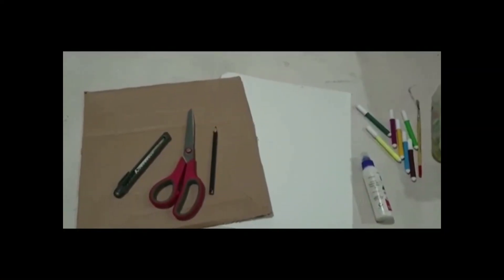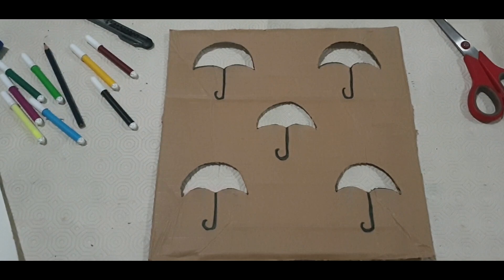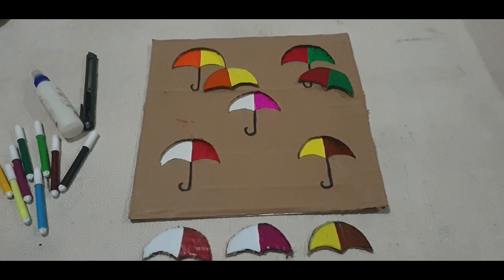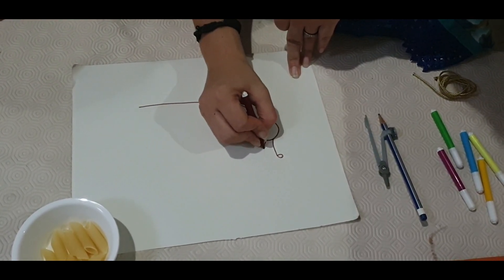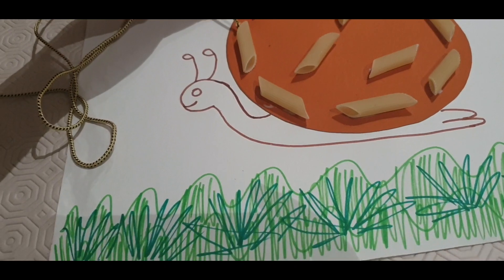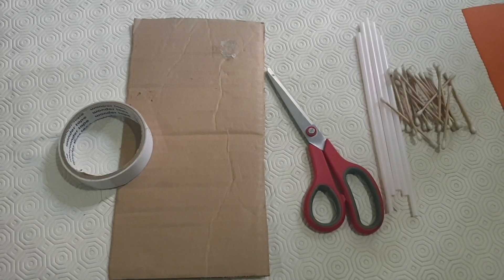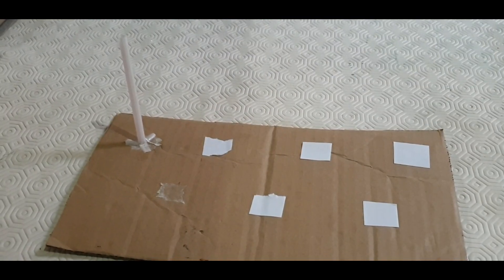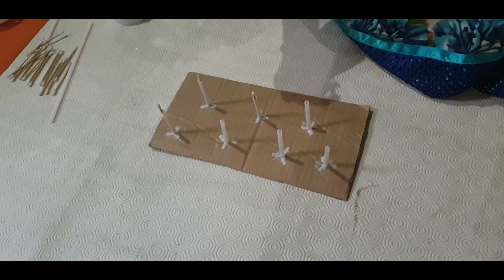ACTIVITY FOR KIDS DEVELOPMENT | FINE MOTOR SKILLS | CREATIVE HACKS| PRE SCHOOL DEVELOPMENT ACTIVITY